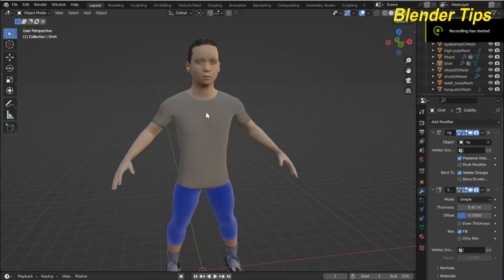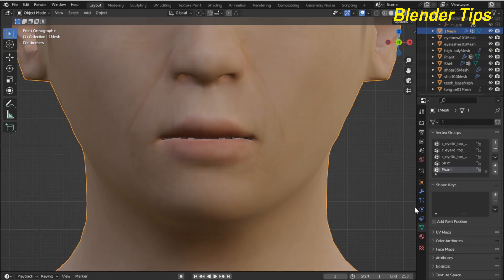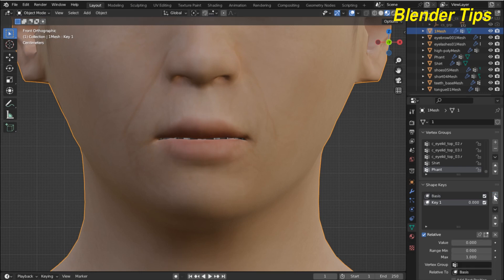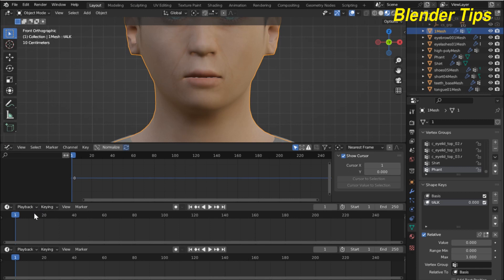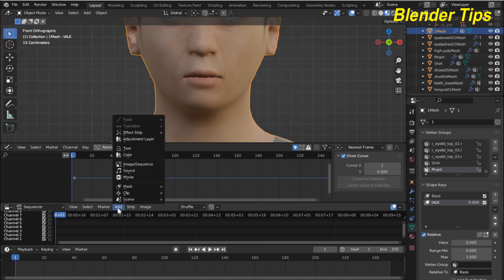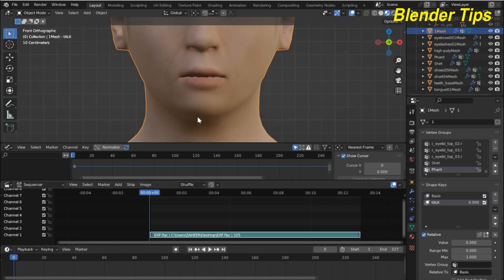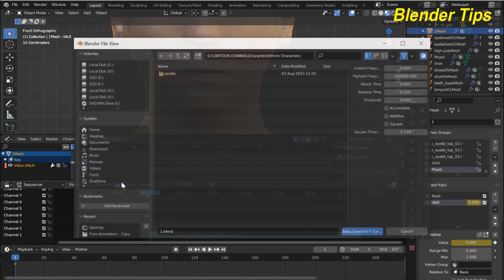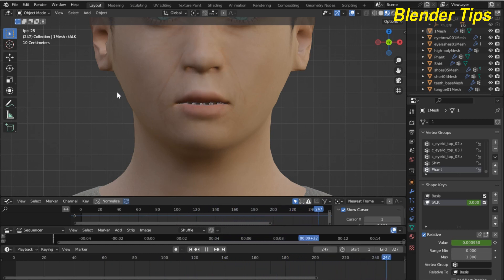Auto Lip Sync with shape keys in blender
In this tutorial you will learn Auto Lip Sync with shape keys in blender.